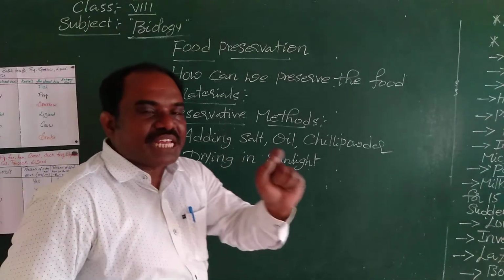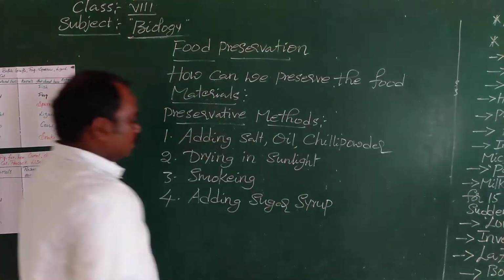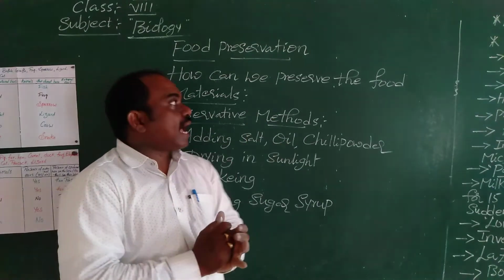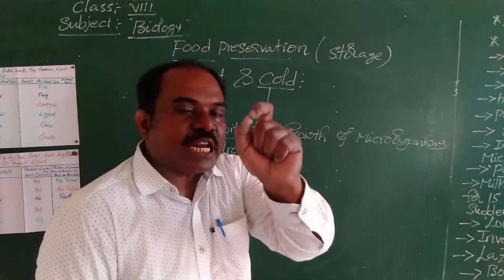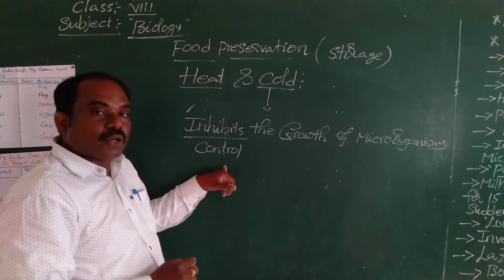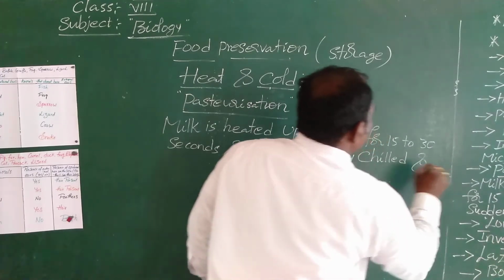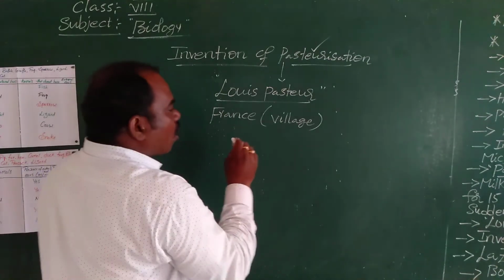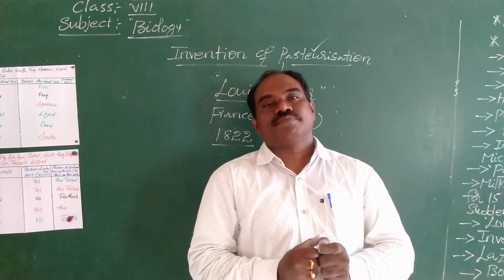Invention of Preservation and pasteurisation